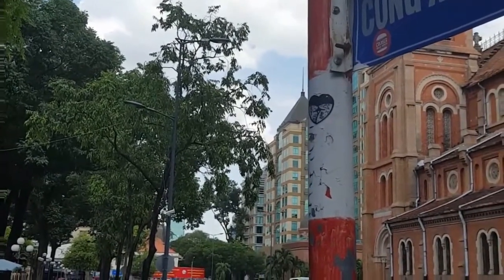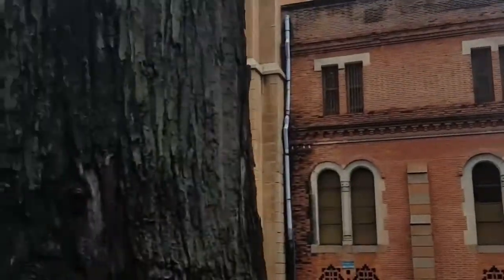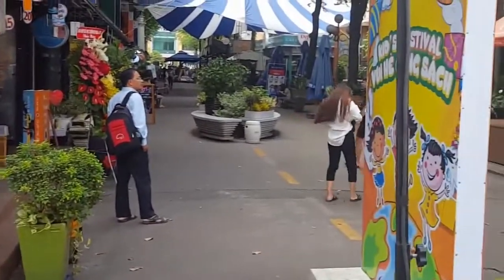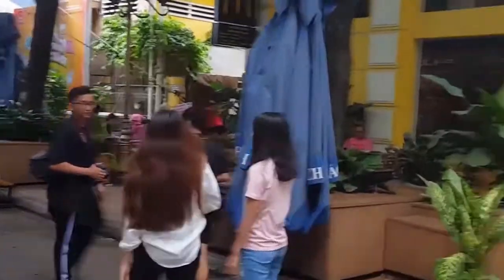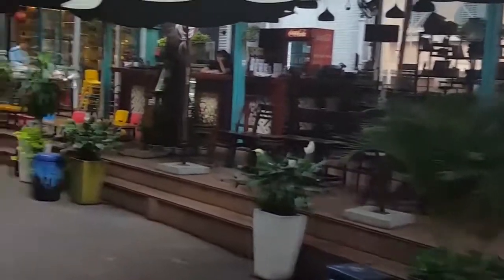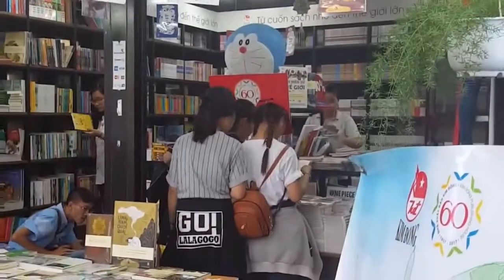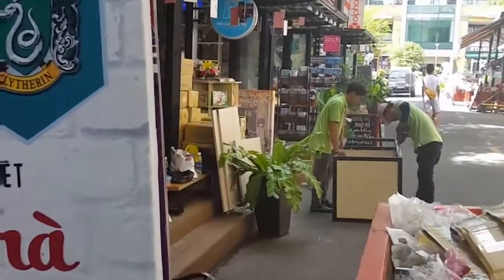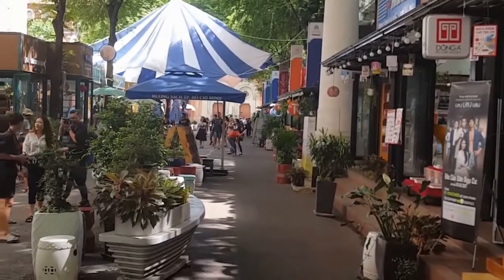Book Street Saigon. Ep42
Only the coolest street ever. Walking street full of cafes and books near Notre Dame and Central P.O. in HCMC. READ BOOKS EVERYONE. saigon hcmc vietnam * ig/t: mister_roberts